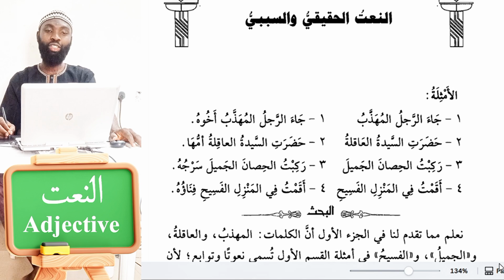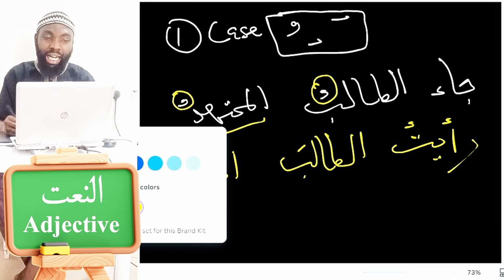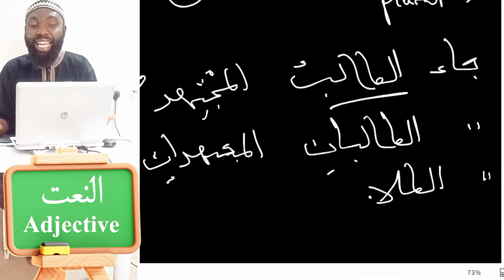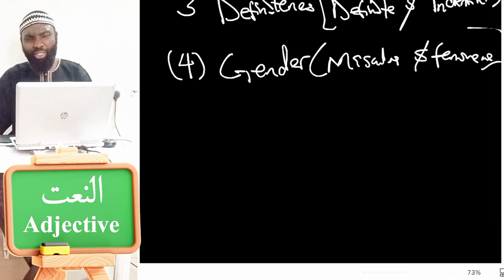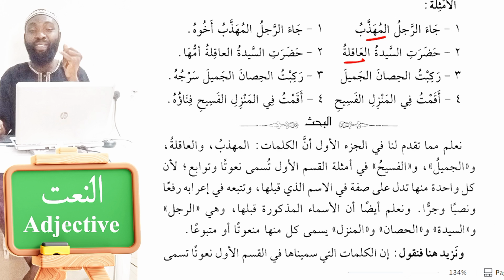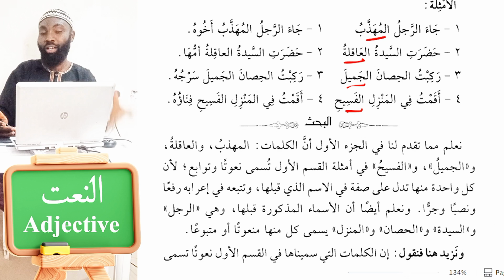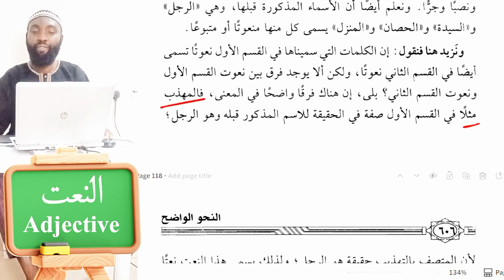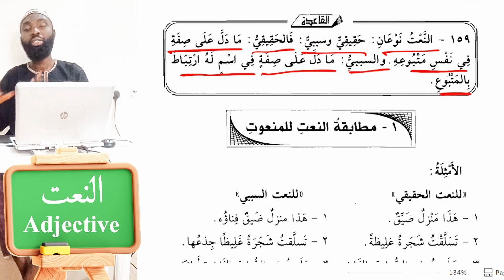النعت الحقيقي والسببي